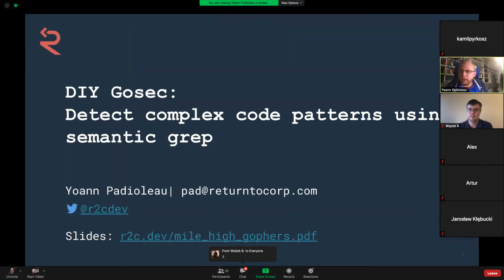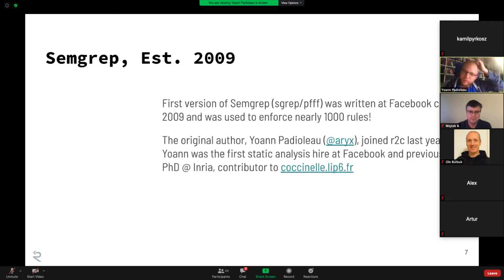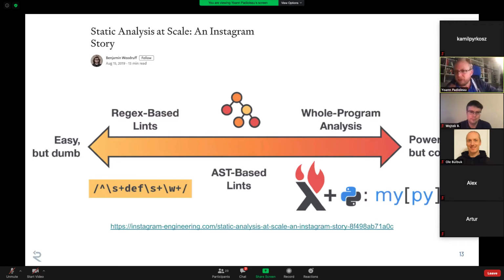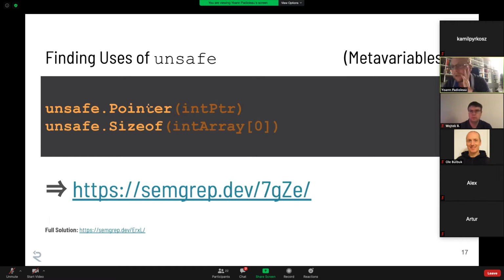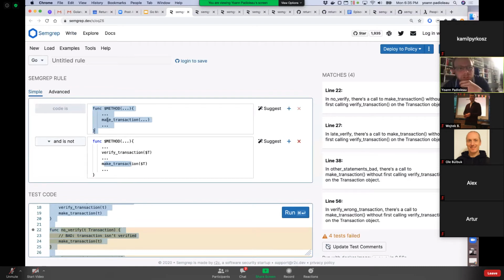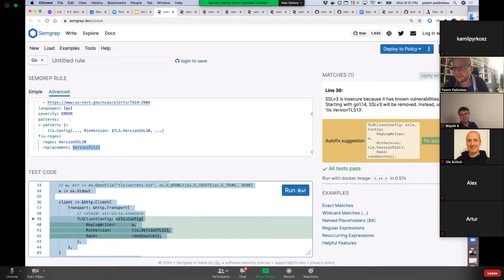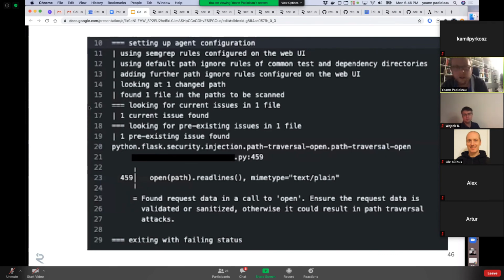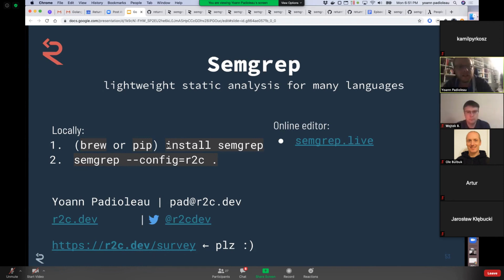[ Golang Poland #6 ] - Yoann Padioleau - DIY Gosec: Detect complex code patterns using semantic grep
Yoann Padioleau is a software engineer at r2c, and the main author of Semgrep, an open-source syntax-aware code search tool. Previously, Yoann started the AppSec, Test Engineering, and Program Analysis teams at Facebook, where he created many tools for software developers, including an ancestor of Semgrep for PHP. Before that, he was doing research in academia with a focus on developer tools. He co-created Coccinelle in 2008 with Julia Lawall, which is also an ancestor of Semgrep for C. Yoann received his PhD in Computer Science at INRIA Rennes in France. He currently lives in Italy, and loves to code and do research on stuff which makes it easier to code stuff.